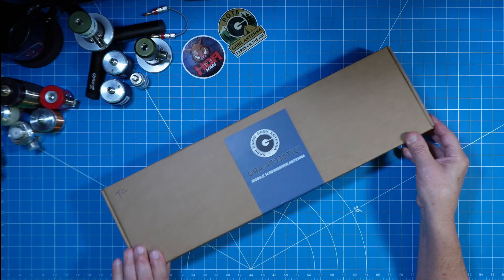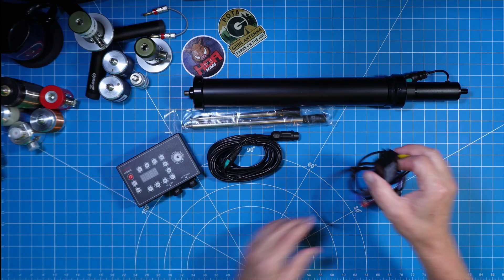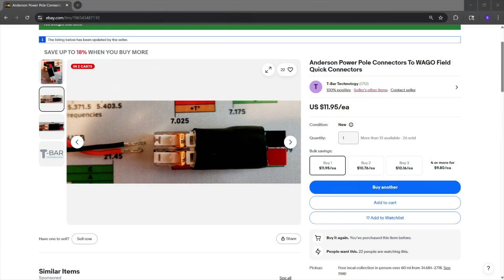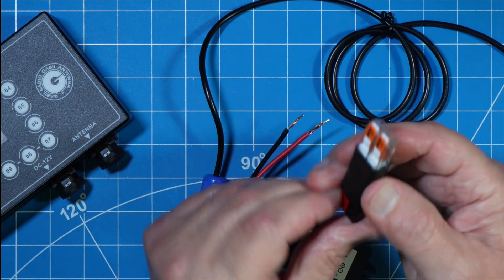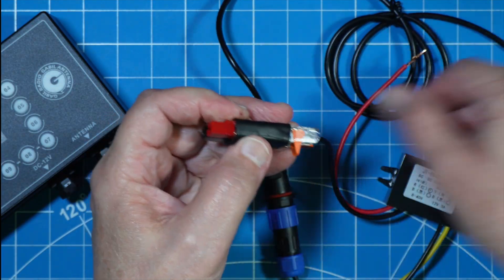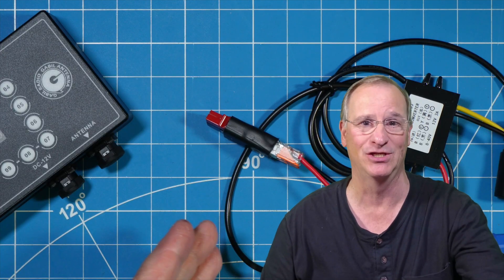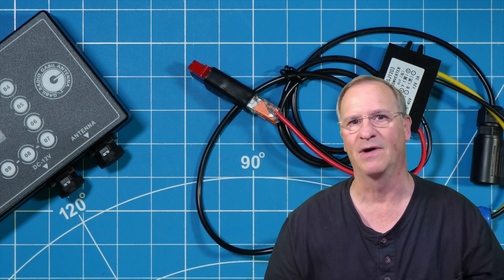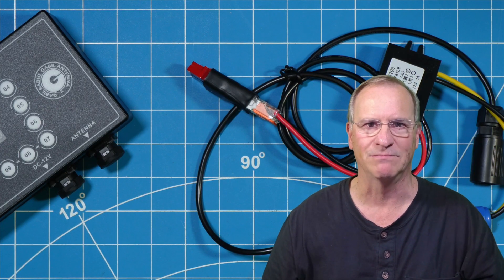HOA Ham Pro Tip Tuesday: Get that QRP RADIO on air Quickly - PowerPole to WAGO Quick Connect Adapter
Here is a quick adapter that lets you connect the wires of you new gear to PowerPole connector is SECONDS.  Forget your crimp tool in the bin, go right to this adapter!

PowerPole to WAGO Quick Connect

If this one SELLS OUT here is an alternate; I don't own this one, but the reviews are very good YOU CAN ALSO GOOGLE "PowerPole to WAGO"

Created and owned by:
35246 US Highway 19N, PMB 191